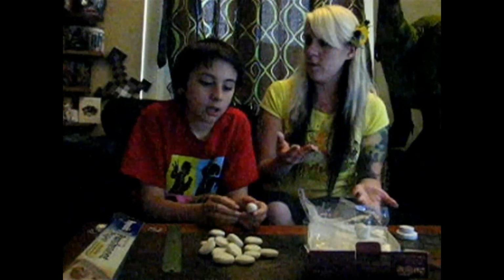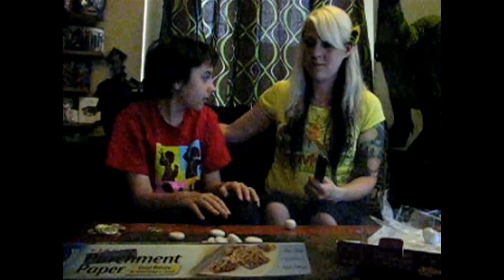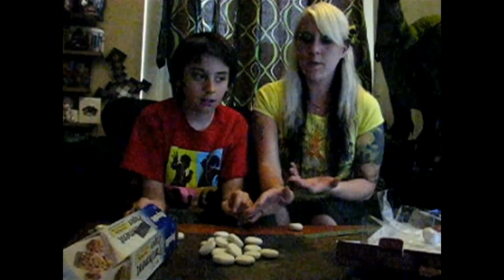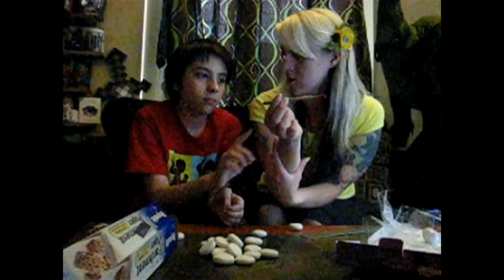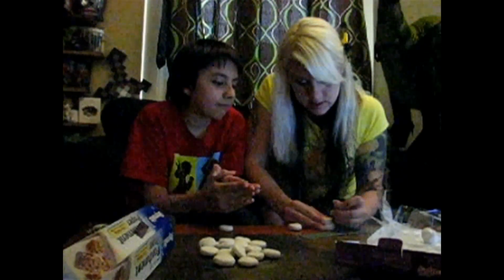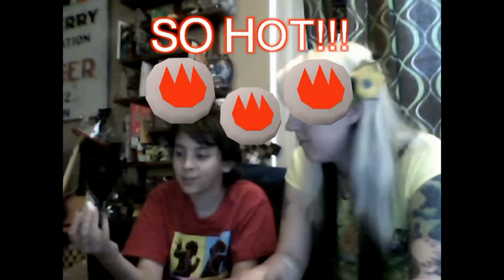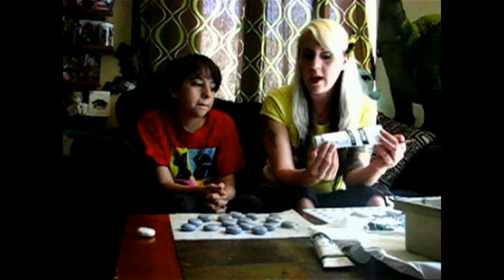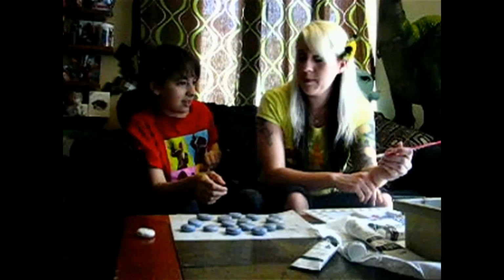Geeks Shall Inherit the Earth Minisode 1 - "How to Make Runescape Runes"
On the first Minisode of the webseries, Geeks Shall Inherit the Earth, Wendy & Anakin show you how to geek craft Runescape Runes. You can play Runescape (by JAGEX) at Runescape.com Please visit GeekInherit.com to help back our Kickstarter and get our first season up and running! We will be doing 12-14, 30min episodes our first year where we travel to the geekiest places on earth, review geek culture and share more of our geek crafting.